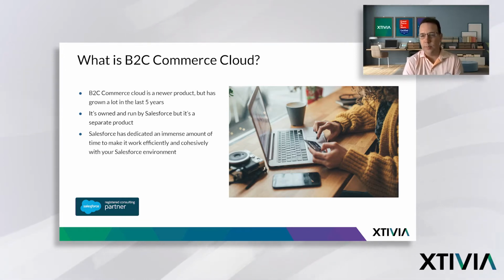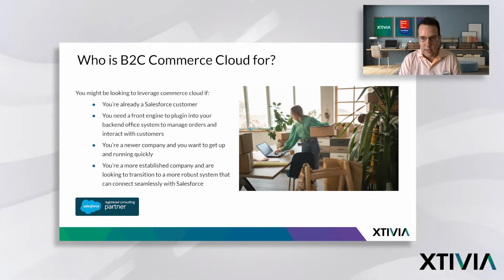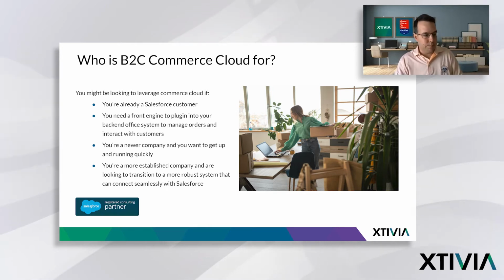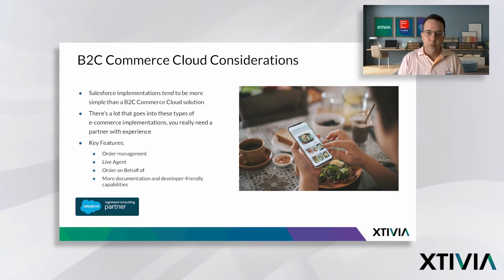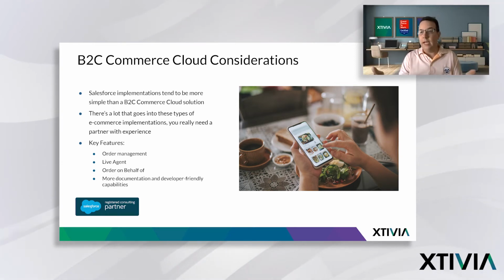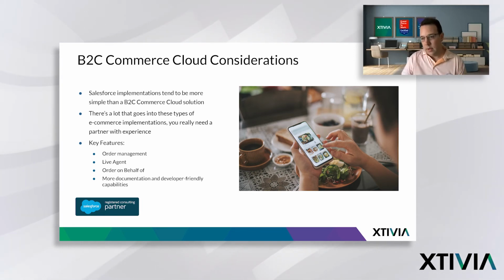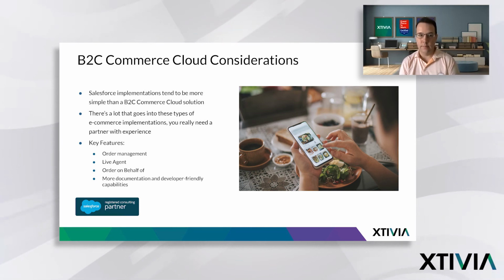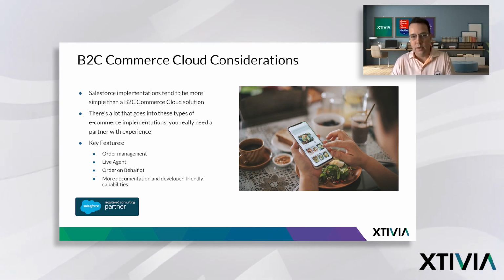CRM Snacktime Snippet #8 | B2C Commerce Cloud | Salesforce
Join us for this Snacktime Snippet detailing Salesforce's B2C Commerce Cloud solution. Mike & Zach dive into e-commerce, B2C Commerce Cloud, who this solution is right for, and some key features and considerations of the platform.